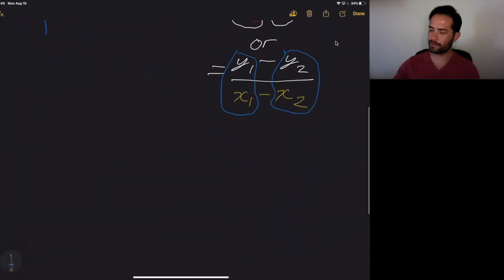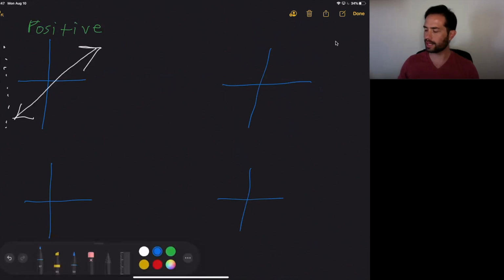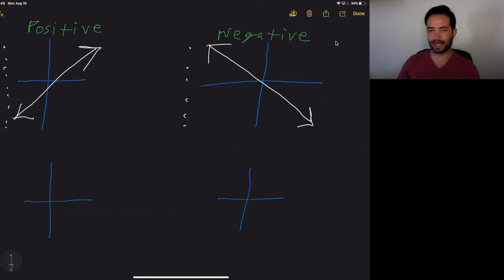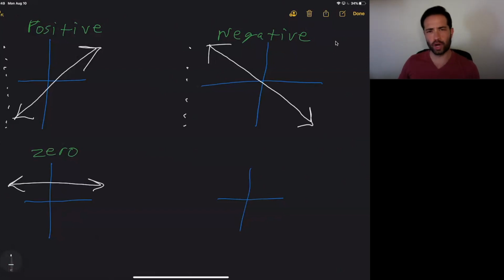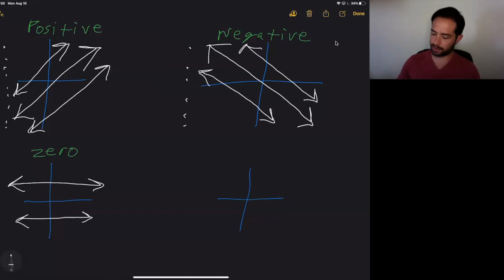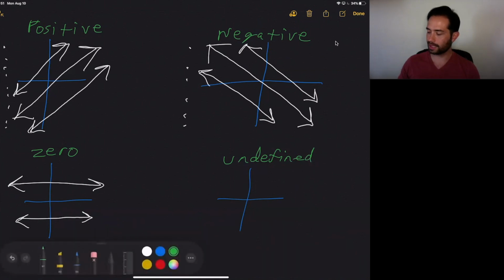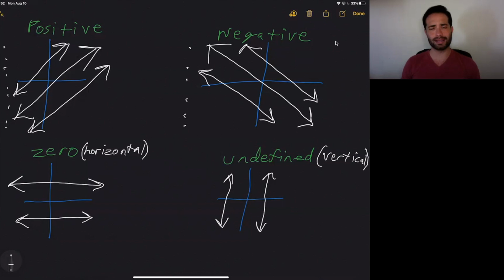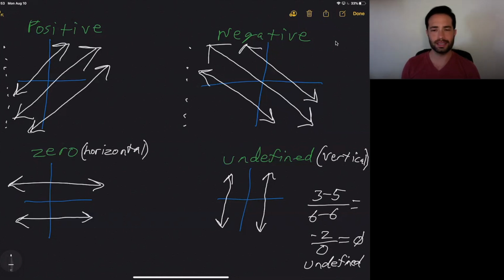Understanding Slope on a Graph | Visual Guide to Finding Slope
Learn how to understand the 4 different slopes of a line visually on a graph in this easy-to-follow tutorial. We break down what slope means, how to identify it, and practical examples to boost your algebra skills. Perfect for students and math enthusiasts looking to master slope concepts step-by-step. Watch now to gain confidence in solving slope problems!”